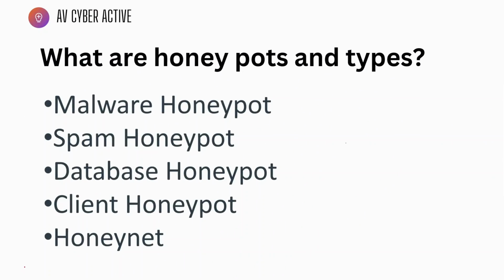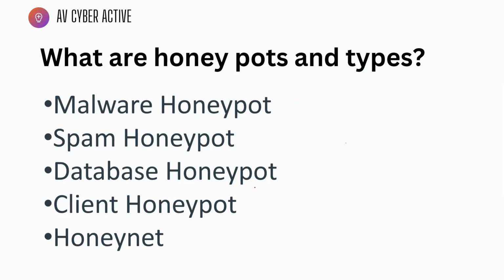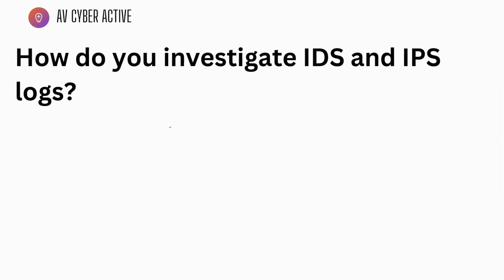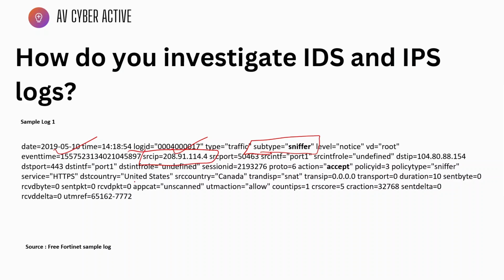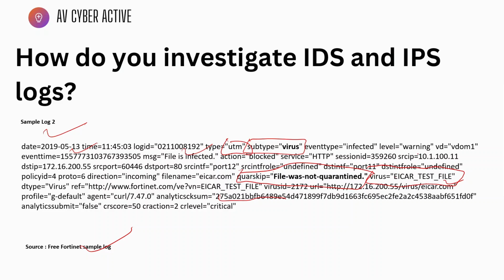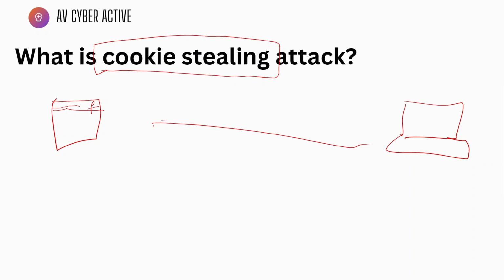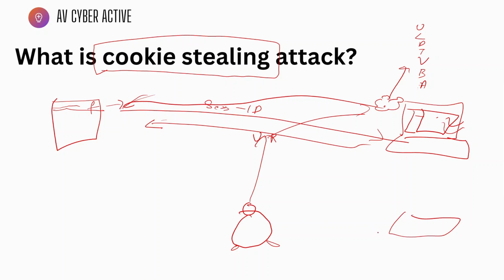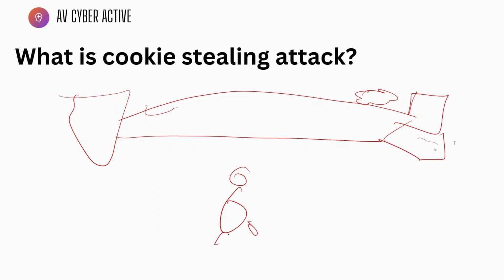🛡️ Most asked SOC L1 Interview questions Part 2 | Explained by a Cyber Security Professional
Welcome to AV Cyber Active channel where we discuss cyber Security related topics. In this video I discuss Kerberos Protocol & How it works .  It can even casue loss to business or money if not used using propper techniques.